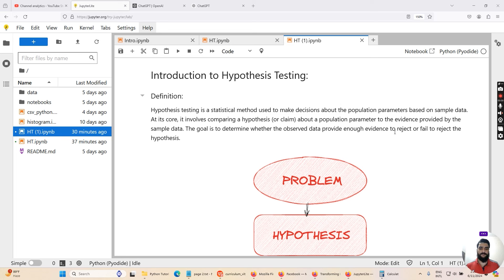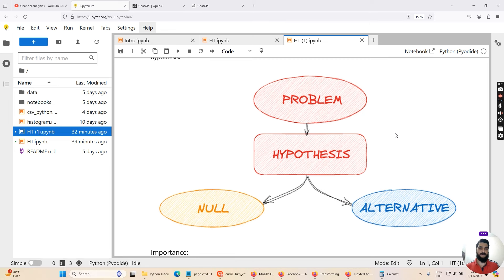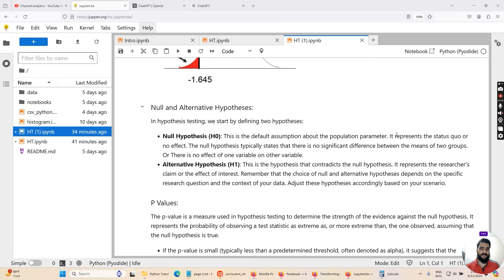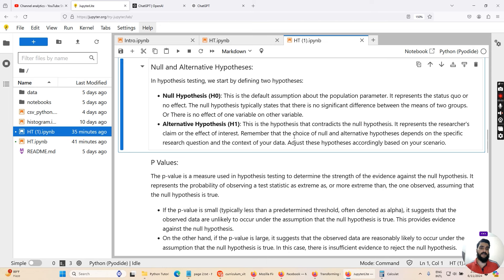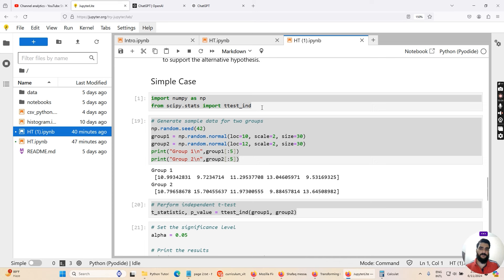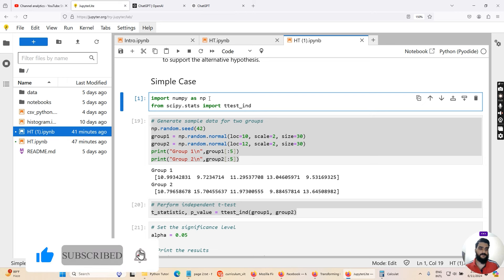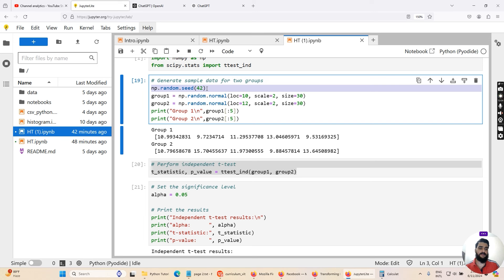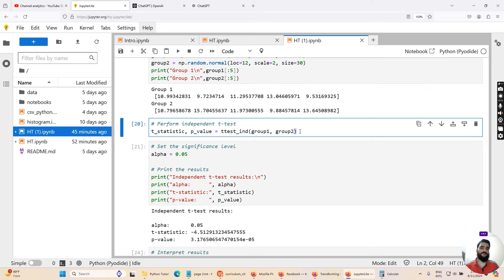Introduction to Hypothesis Testing with PYTHON - Statistics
In this tutorial, we dive into the fundamentals of hypothesis testing, including key concepts like t-tests, p-values, and levels of significance. You'll learn how to effectively apply these theories using practical Python code examples, making complex statistics accessible and understandable.

Join us as we explore:
 - The theory behind hypothesis testing and its importance in data analysis
 - Step-by-step guidance on conducting t-tests and interpreting p-values
 - Real-world applications of hypothesis testing in research and decision-making
 - Practical Python code examples that bring these concepts to life

Whether you're a beginner or looking to sharpen your statistical skills, this video will empower you to confidently perform hypothesis testing in Python.